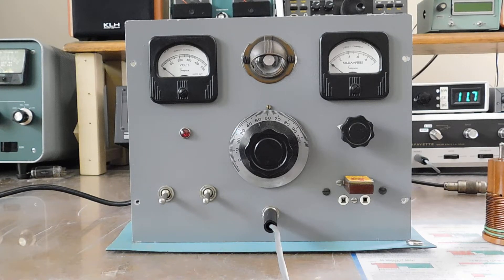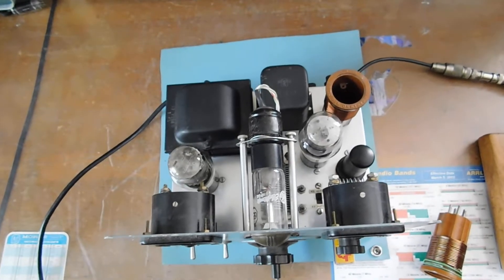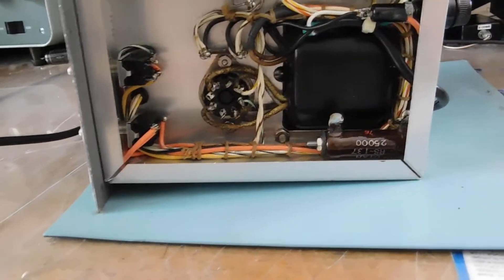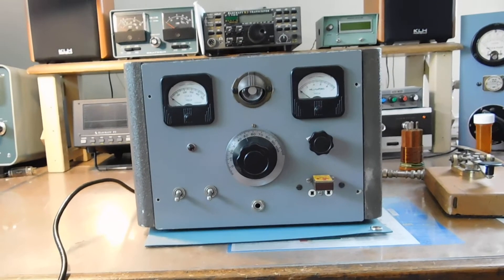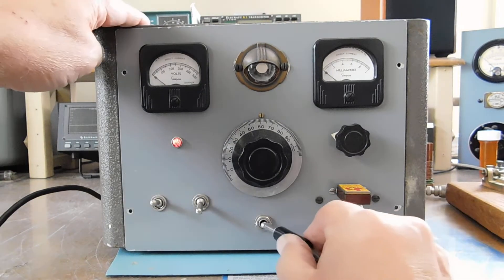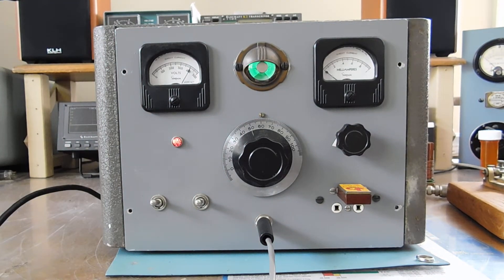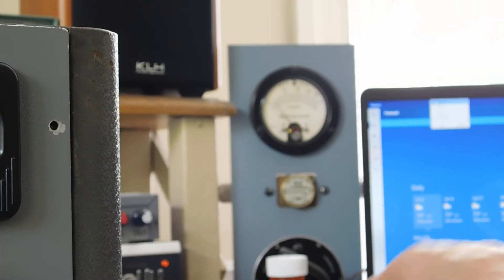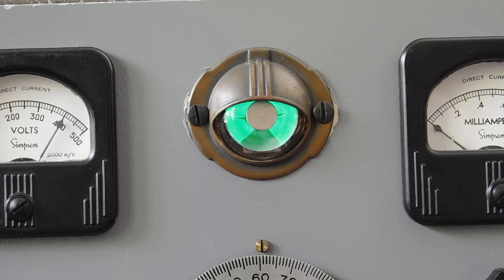Deluxe Homebrew Novice CW Transmitter Hamfest Find !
Very cool link coupled Novice CW transmitter homebrew, with extra eye candy.  Just over 10 Watts output, clean note on both 80 and 40 meters.
5V4, 6AG7,6L6 Final, and 6E5 "magic eye" tube that closes with a dip in plate current.